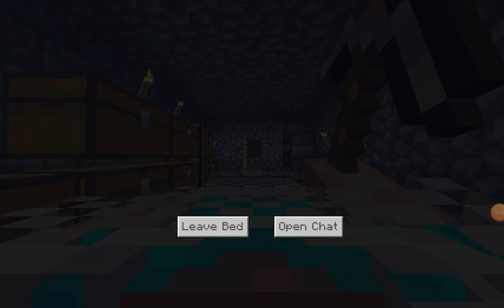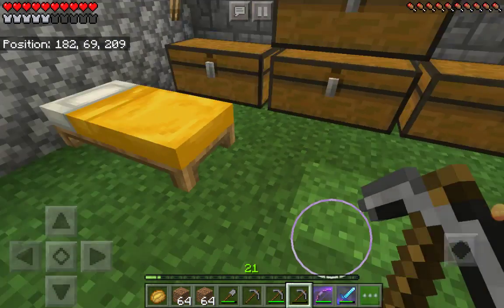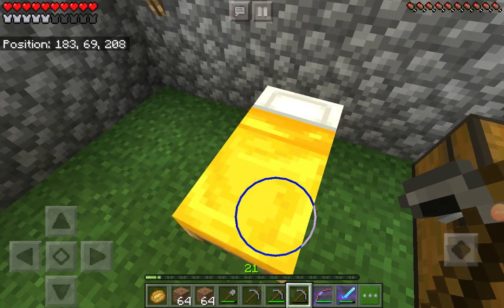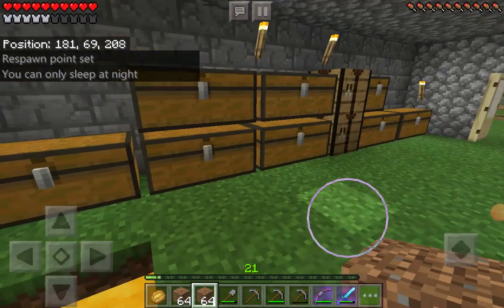Windows Minecraft Indigodye's Realm 1.